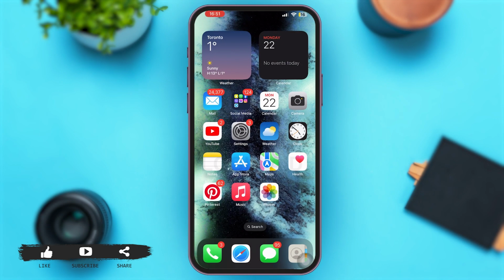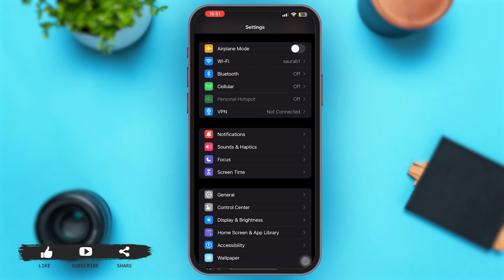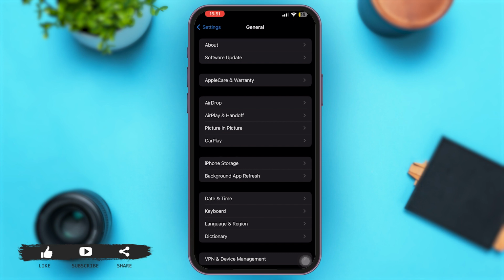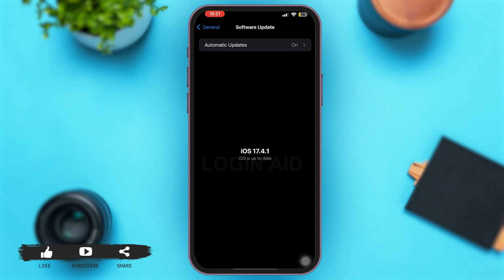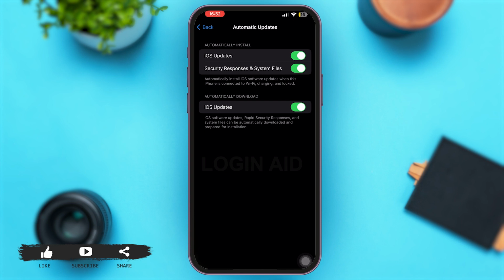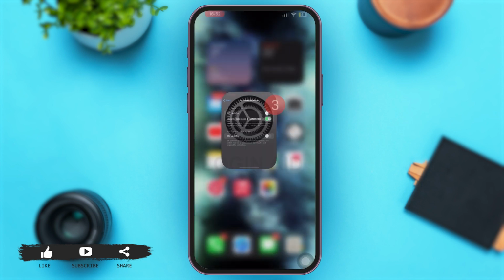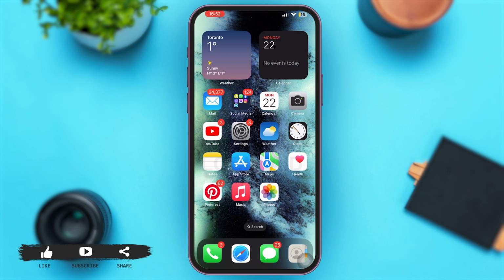How To Update iPhone Software 2024 | Keep iOS Up-to-date | Apple Device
Stay up-to-date with the latest features and improvements by learning how to update your iPhone software in this tutorial. We'll guide you through the steps to ensure a seamless and successful update process. Keep your iPhone running smoothly and take advantage of new functionalities!